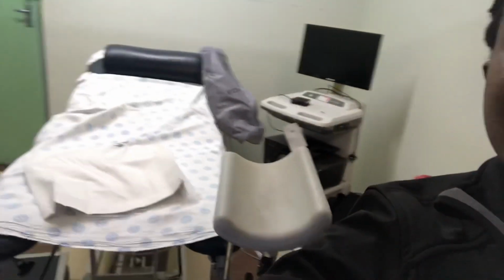First day as a Medical student intern// University of Pretoria.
Hey guys 👋🏿😊

This one is just a vlog about my first day back on campus after a 1 month holiday and now working as a student intern.

Music used in this video is not mine, I own no copyright to it.